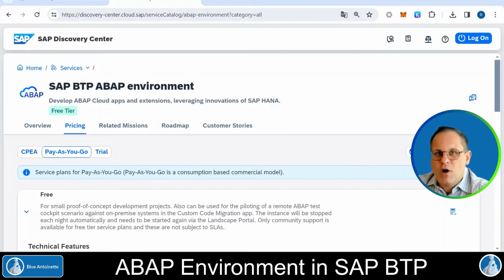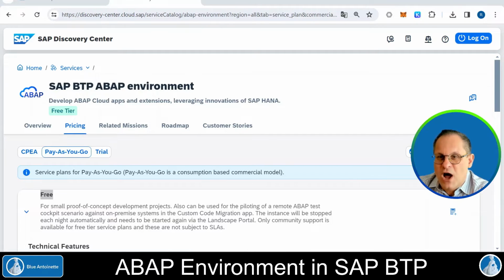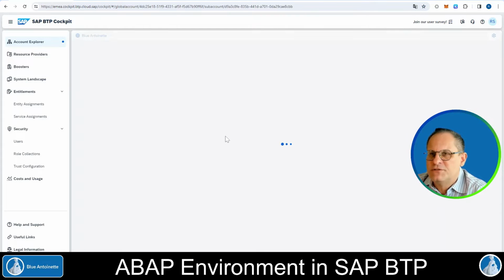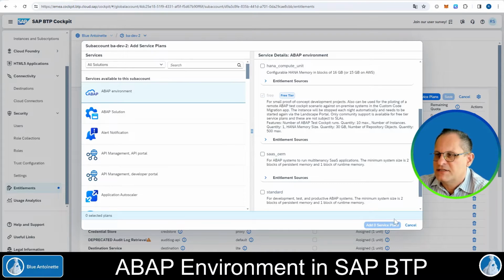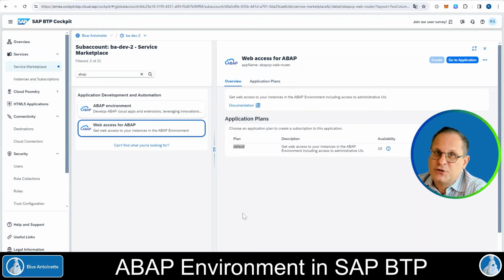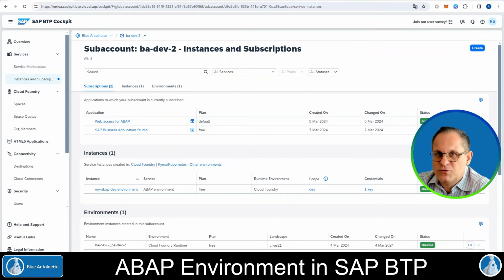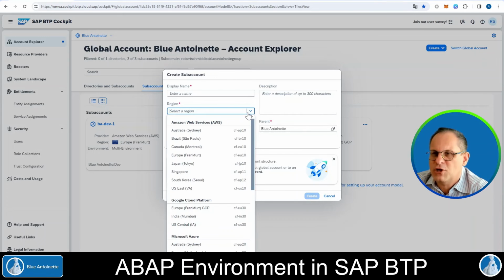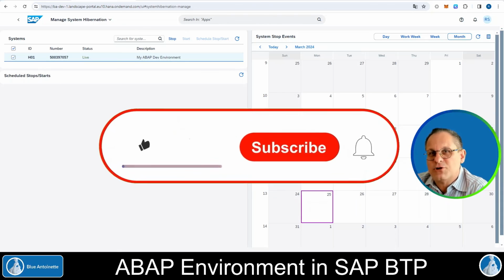ABAP Environment in SAP BTP | Free Tier Setup Guide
In this video we show you how you can set up your ABAP Environment in the SAP Business Technology Platform (BTP) for free.
You learn how to assign the required entitlements and how to create your ABAP Environment. Additionally you learn how to setup and use the Landscape Portal to start and stop your ABAP instance.

Chapters in this video:
0:00 - Intro and Explanation
00:48 - Free Tier vs. Free Trial Account
01:55 - Availability by Region
02:25 - Cloud Foundry dependancy
03:19 - Setup ABAP Environment
04:49 - Web Access for ABAP
05:38 - ABAP Dashboard
06:10 - Landscape Portal
08:17 - Start and Stop ABAP Environment
08:37 - Outro